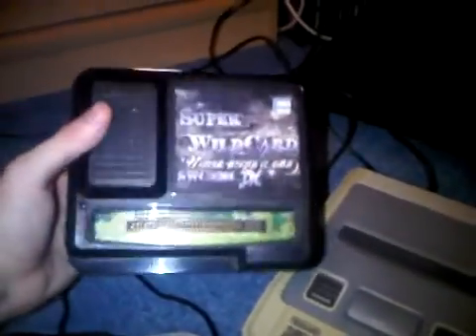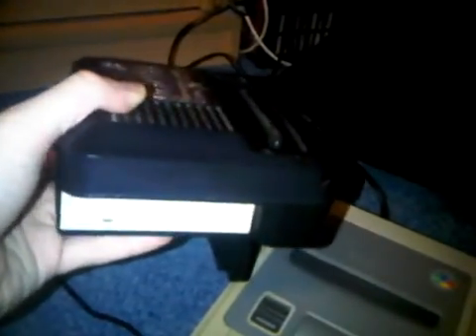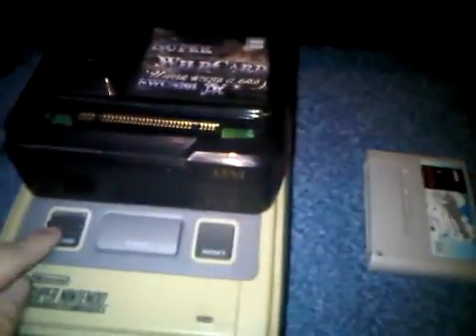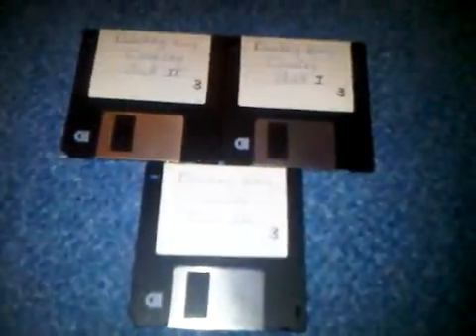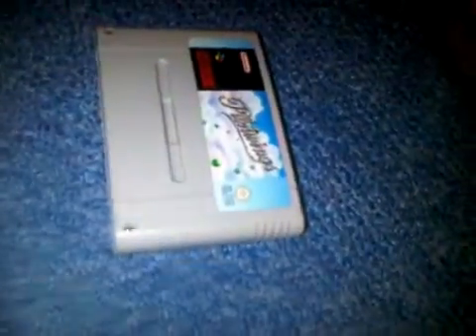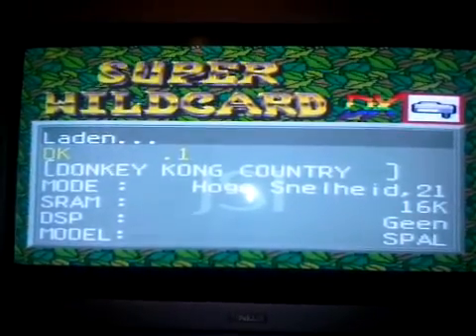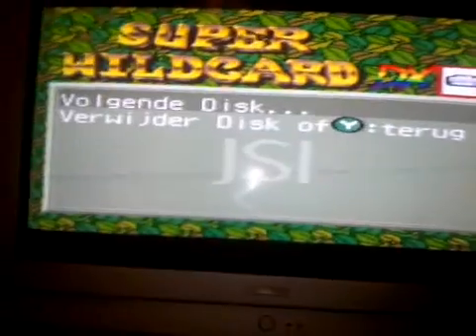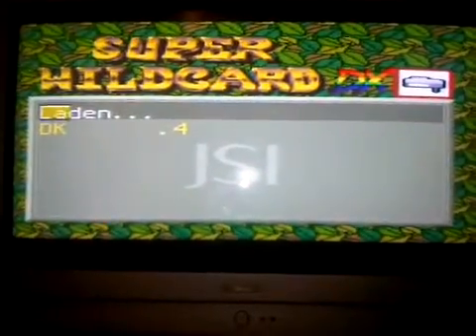How the super nintendo got hacked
I do not promote or approve piracy in any way. This is just to show a little piece of gaming history.